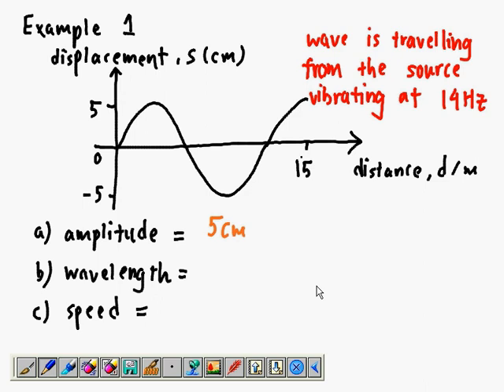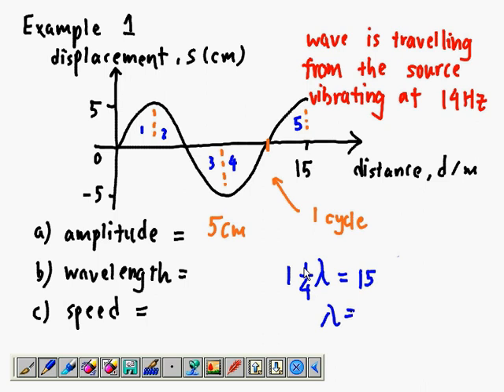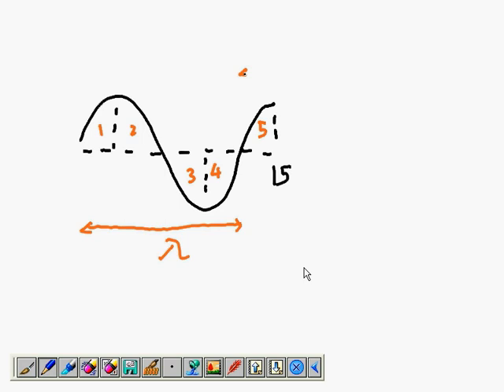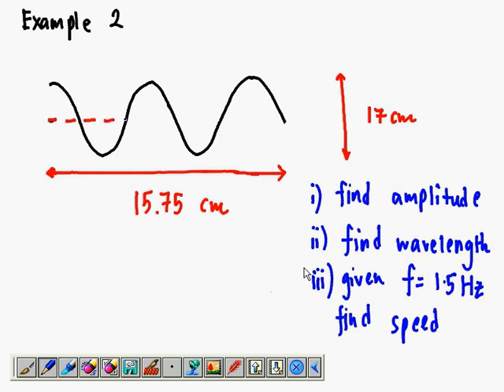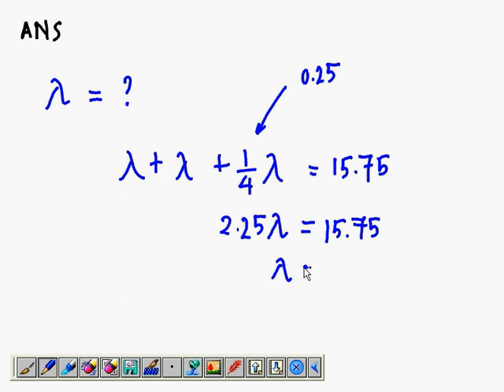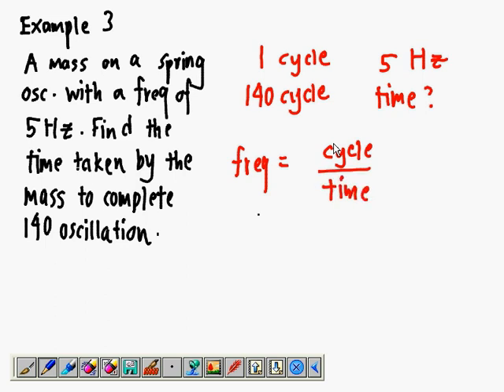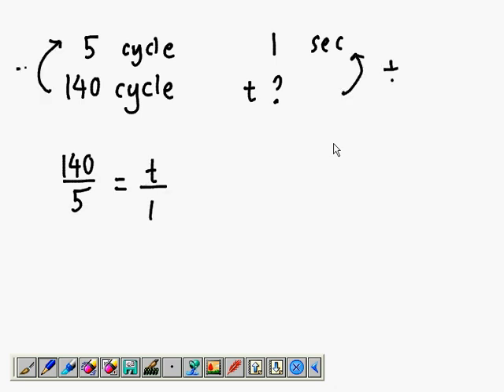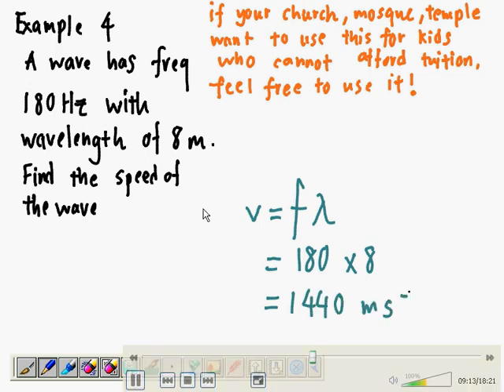SPM F5 PHYSICS CHAPTER 1 WAVE #4.avi